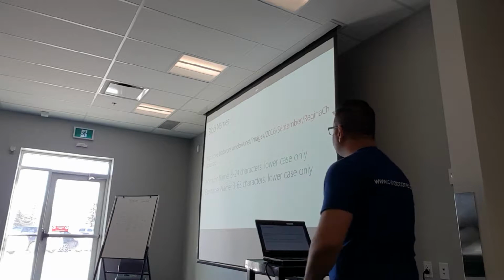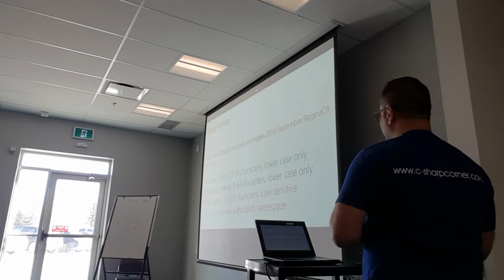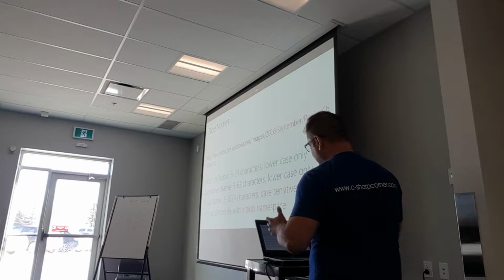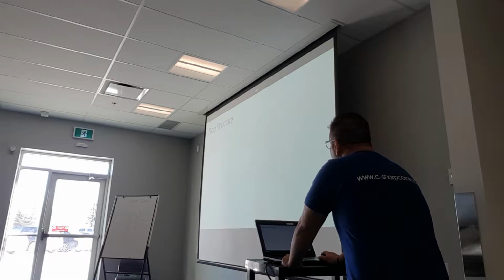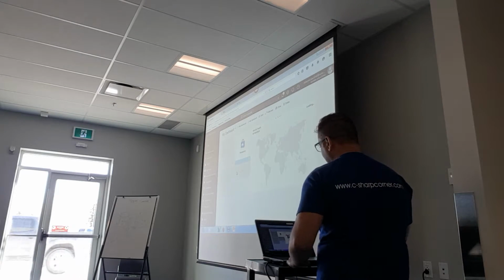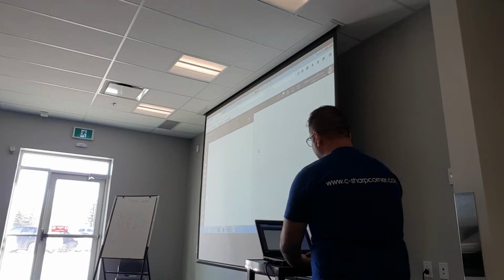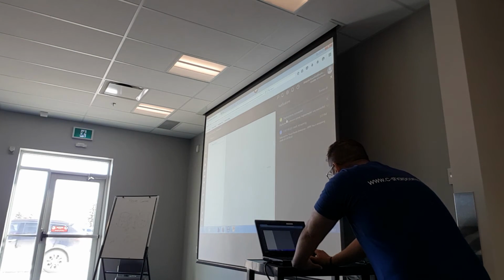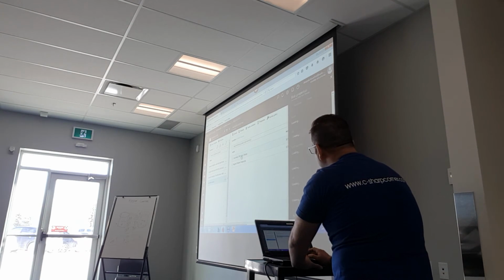Azure Tiered Storage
Regina Chapter-March 11 Tech Talk